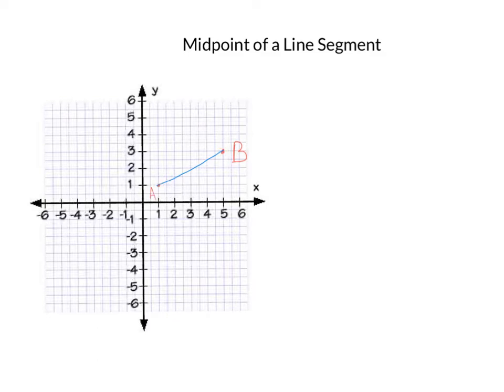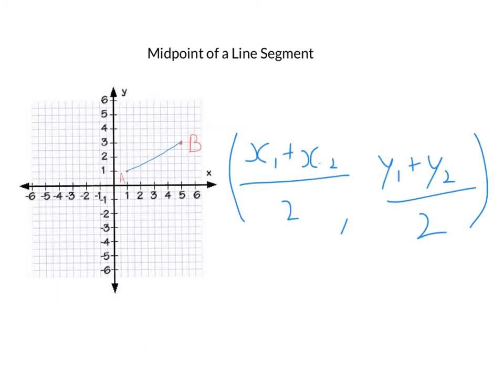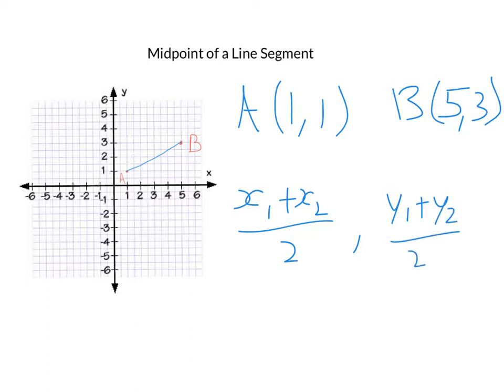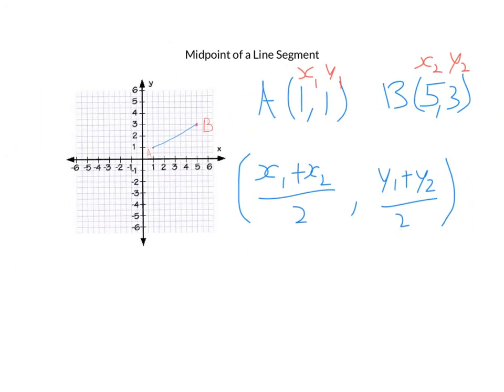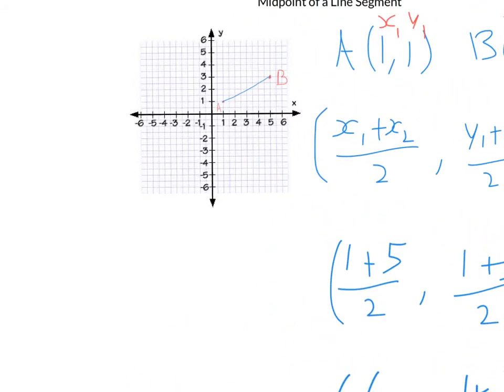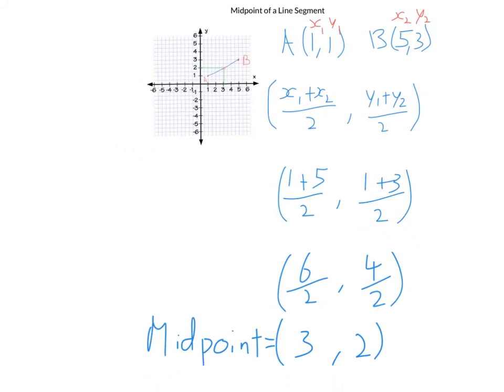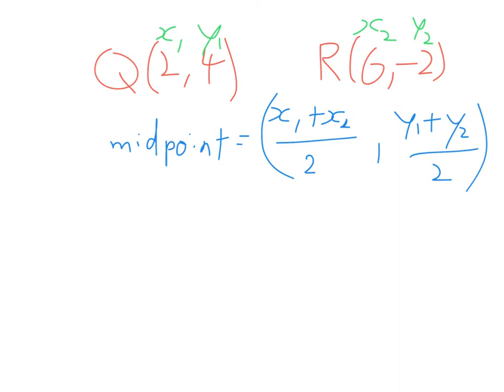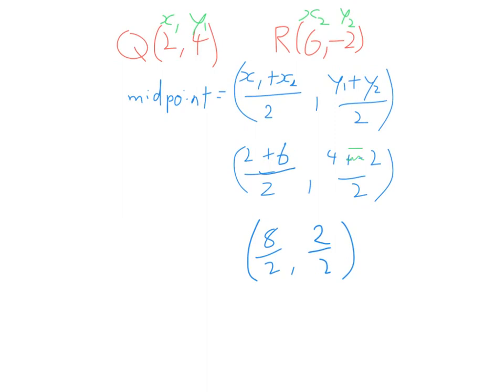Midpoint of a Line Segment